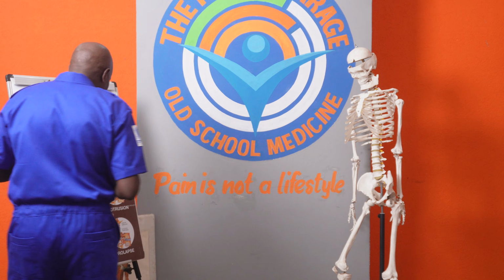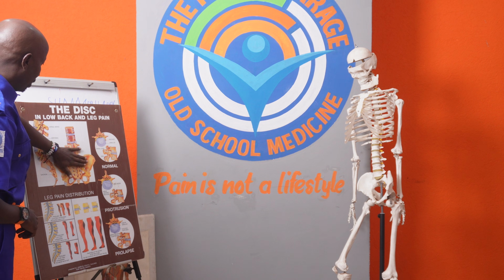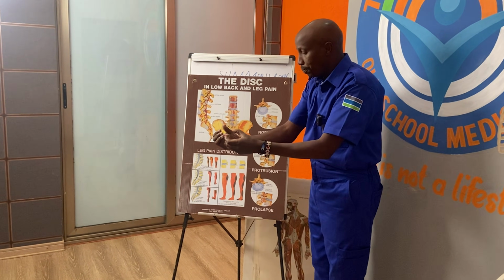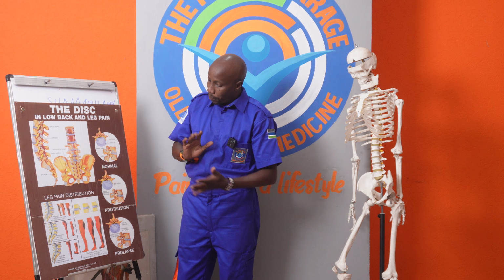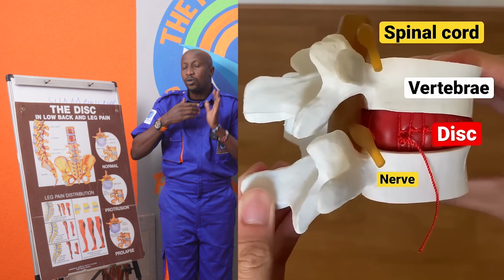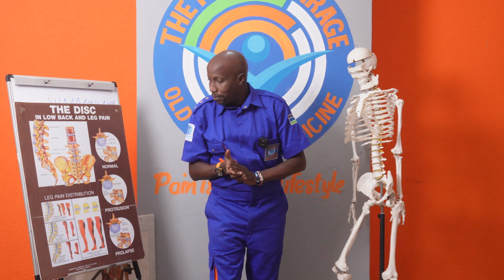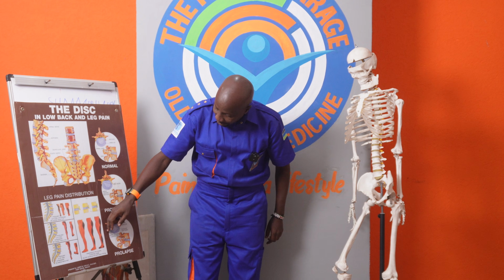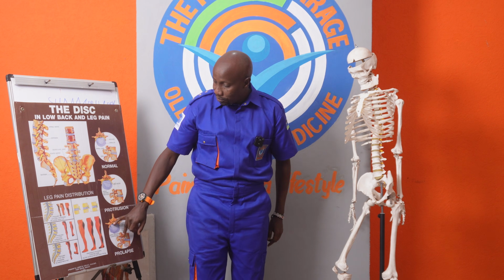THE DISC; Why Your Backpain Wont Go Away Pt1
WE DEAL WITH
-Neck Pain - Hip Pain - Sciatica
-Knee Pain - Disk Herniation
- Reproductive Health
- Lower Back Pain - Shoulder Pain
-External Organ Dysfunction
- Neurological Rehabilitation
- Internal Organ Dysfunction
- Migraines - Sport Injuries

Our Services Include:
-Consultation ( Scans, Functional Movement Screening, History Taking)
- Fascia Manipulation Treatment
- Chiropractic Care
- Shiatsu Massage
- Recovery Exercise

For Appointment Booking
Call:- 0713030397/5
Located:- Nairobi,2nd Parklands, msanaka road.